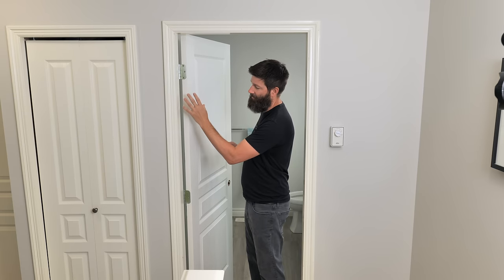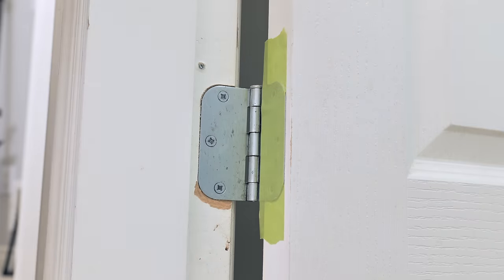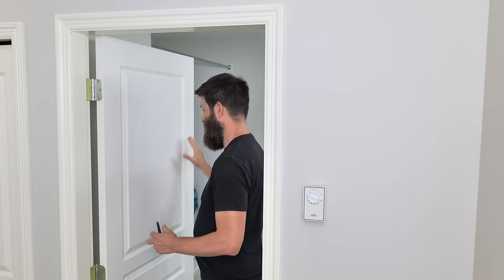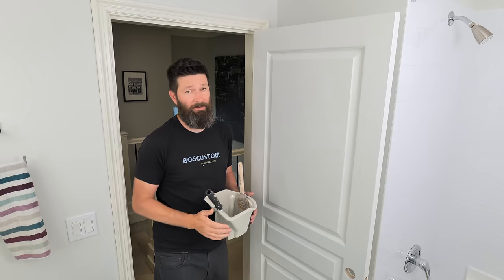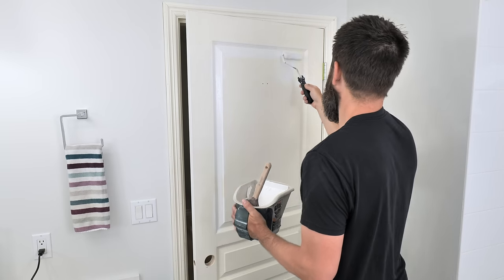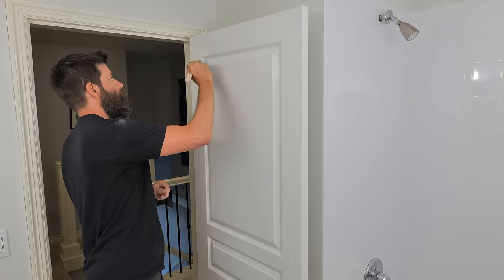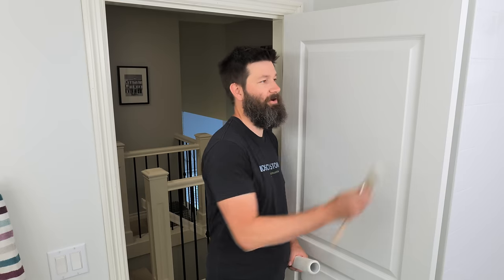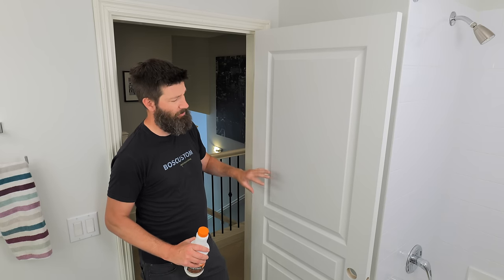4 Door Painting Tips You Don't Want To Miss!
My four best tips for beginners to get great results painting doors.  If you have question please reach out in the comments.

Products from the Video:
US Links:
Small Knife
Paint Bucket
Bucket Liners
Paint Brush

CDN Links:
Small Knife
Paint Bucket
Bucket Liners
Paint Brush